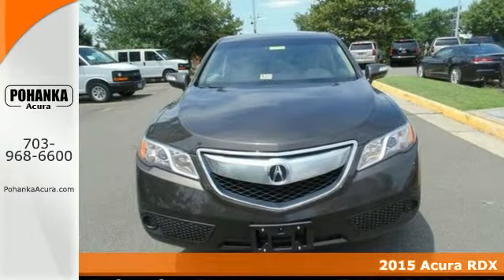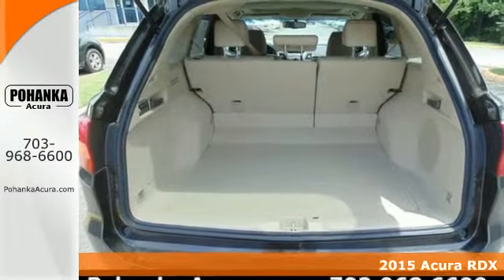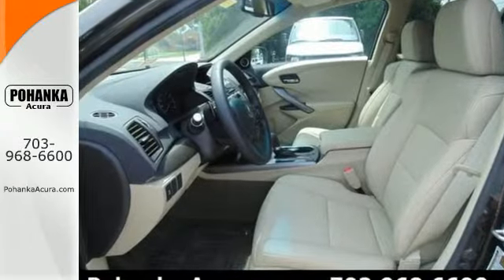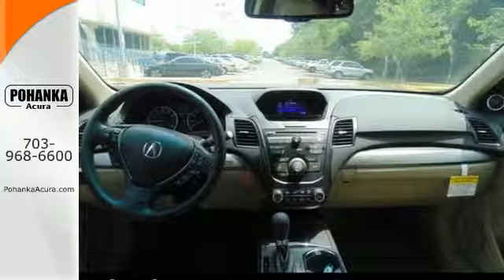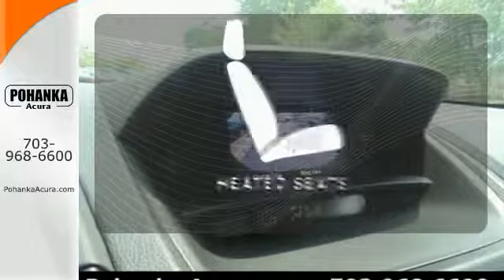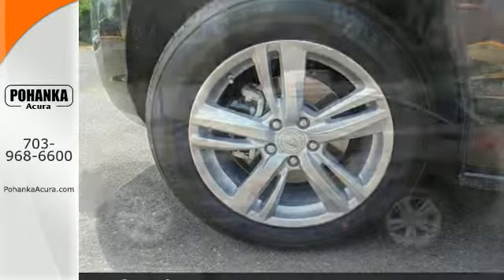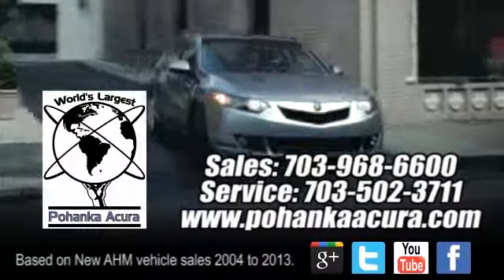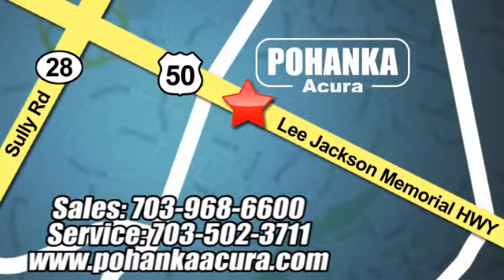2015 Acura RDX Fairfax Acura Washington-DC, MD FL006076 - SOLD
Year: 2015
Make: Acura
Model: RDX
Trim: Base
Engine: 3.5L V6 SOHC 24V i-VTEC
Transmission: 6-Speed Automatic
Interior: Parchment
Stock #: FL006076
AWD! Hurry and take advantage now! Thank you for taking the time to look at this wonderful 2015 Acura RDX. This terrific RDX is the SUV with everything you'd expect from Acura, and THEN some.

Address:
13911 Lee Jackson Hwy Chantilly VA